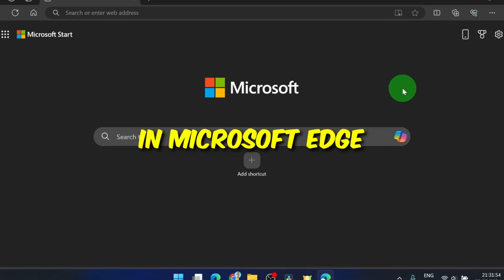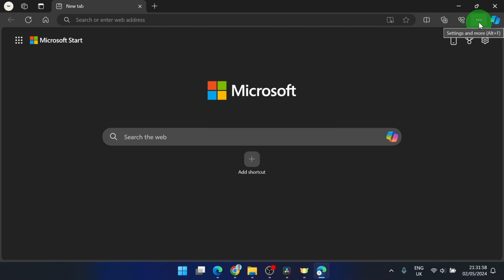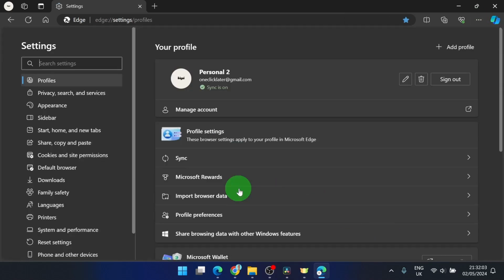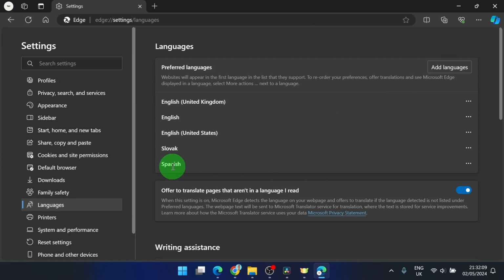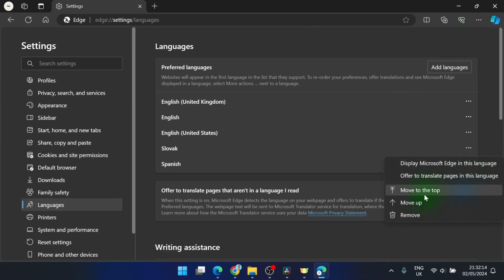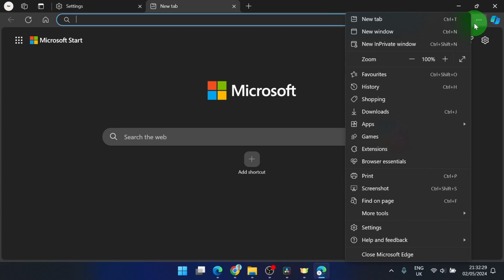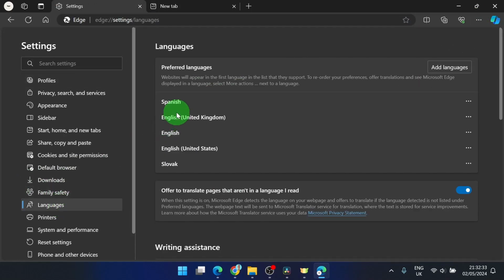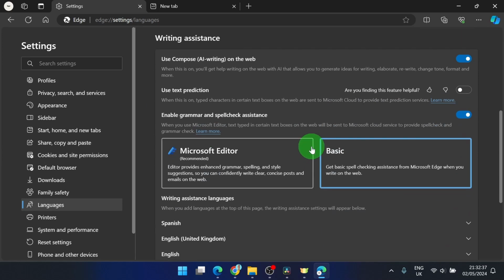How to Change Language | Microsoft Edge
Learn how to easily change the language in the Microsoft Edge browser. In this step-by-step tutorial, I'll guide you through the process of adjusting the language settings for your browser.

Song: Novembers - Come Over"